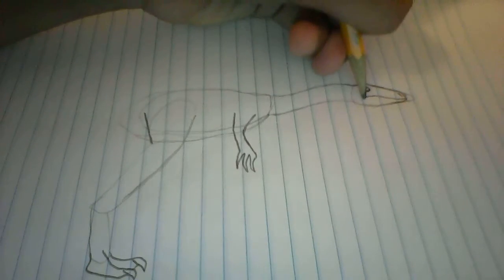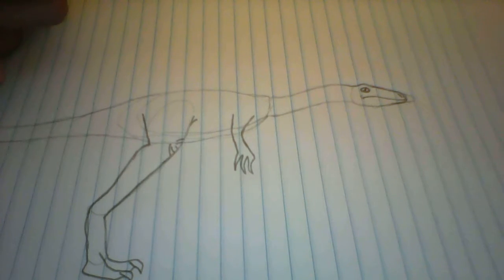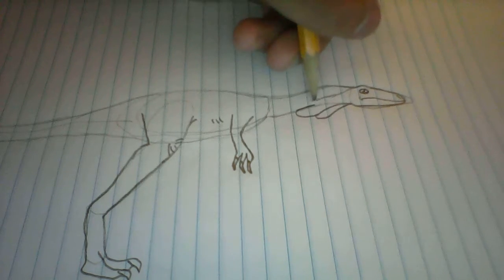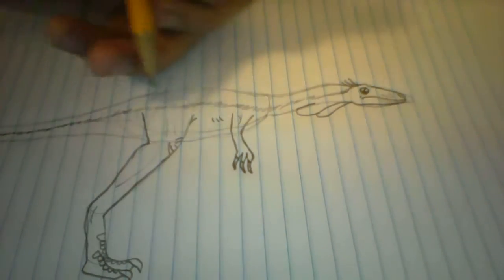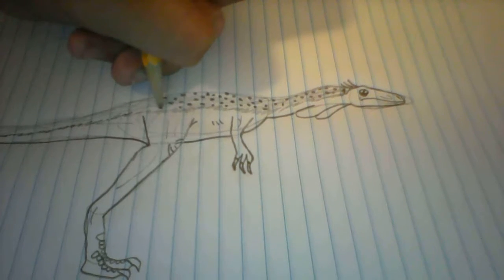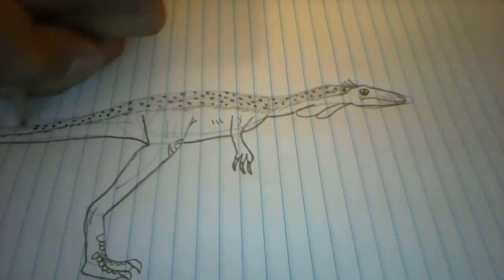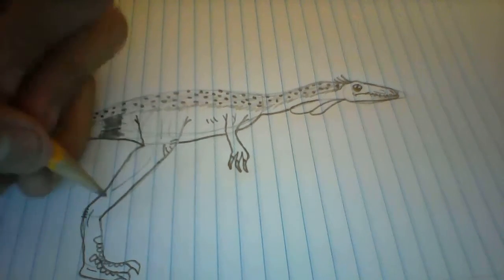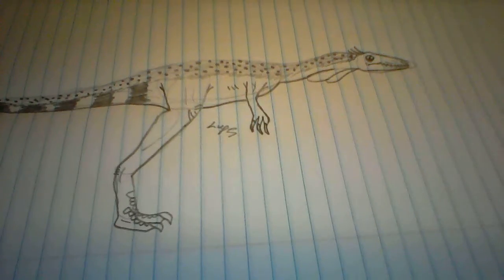dino fruit loops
How to sketch a Coelophysis.